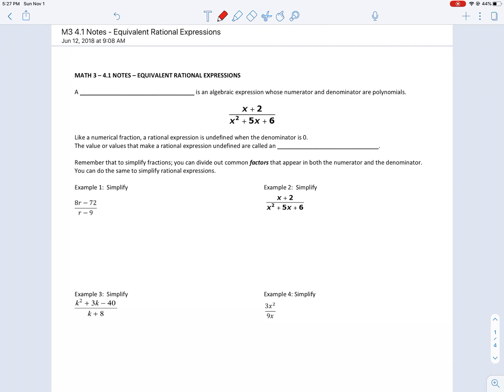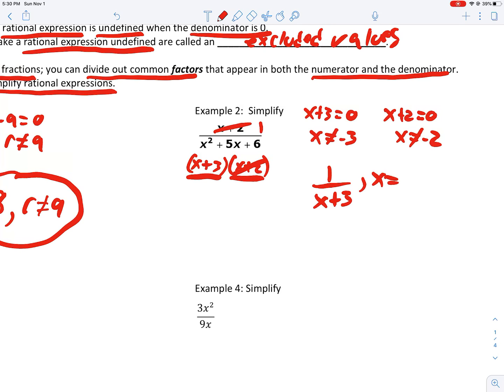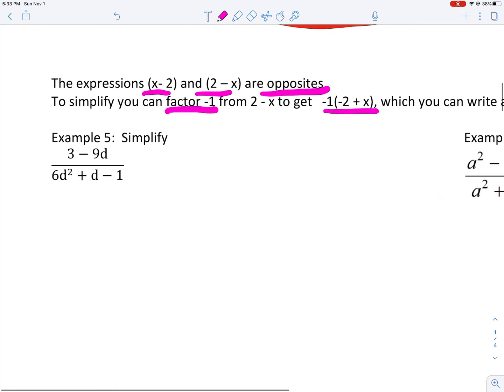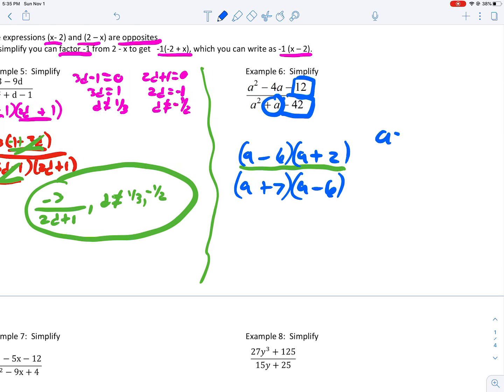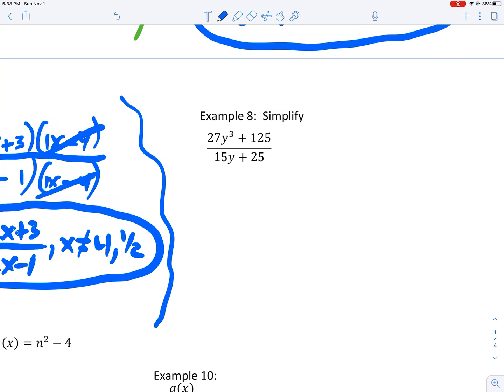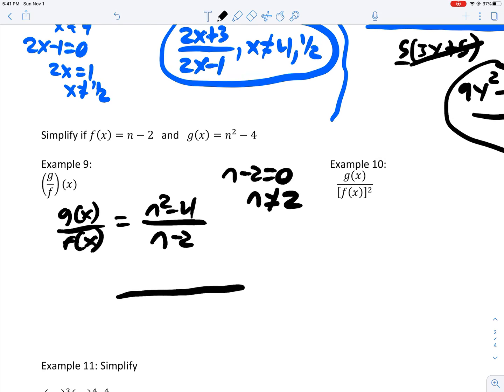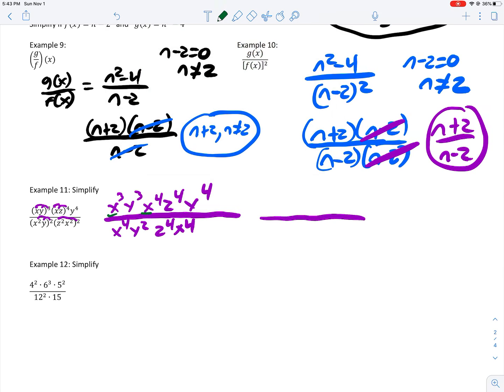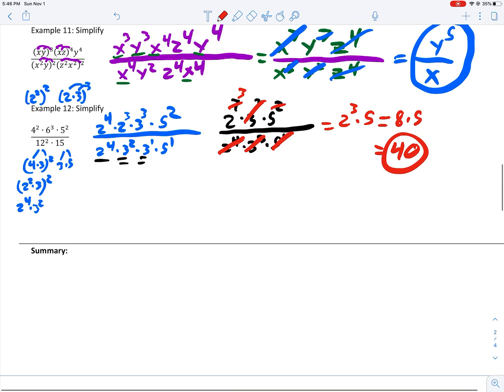Math 3 Notes 4 1